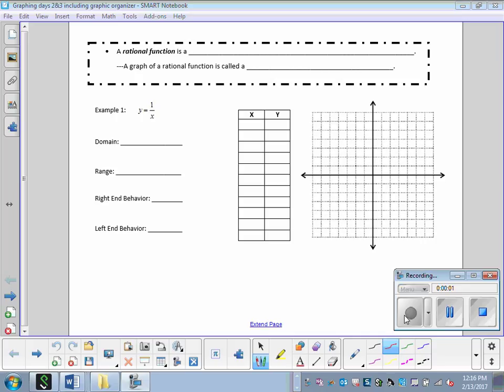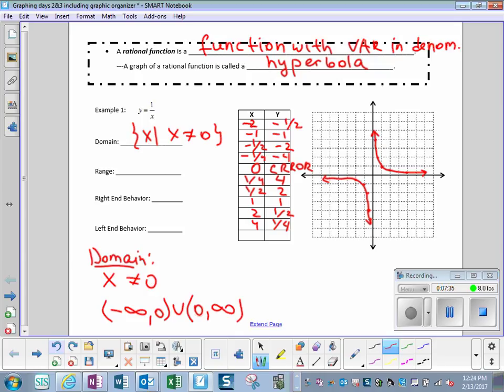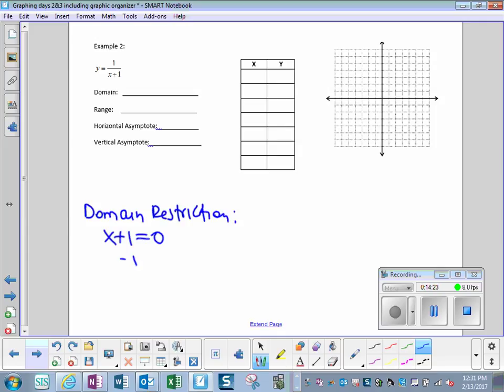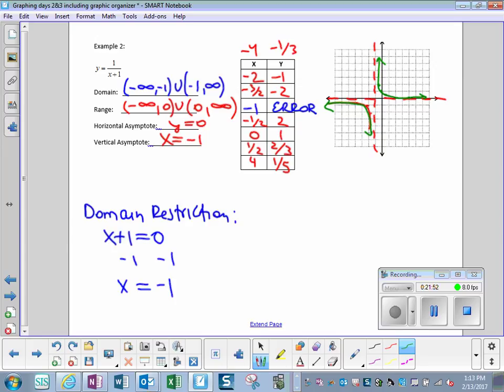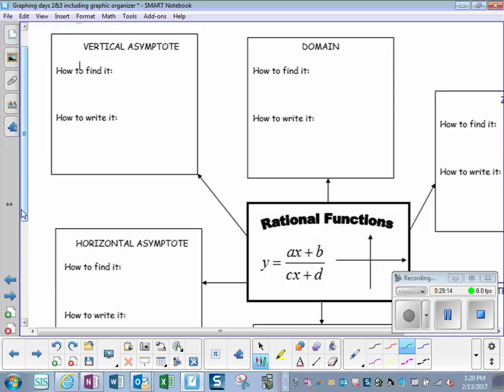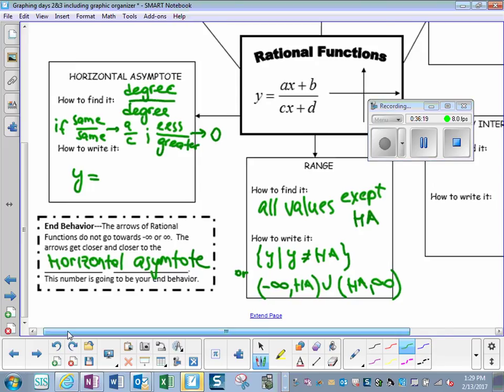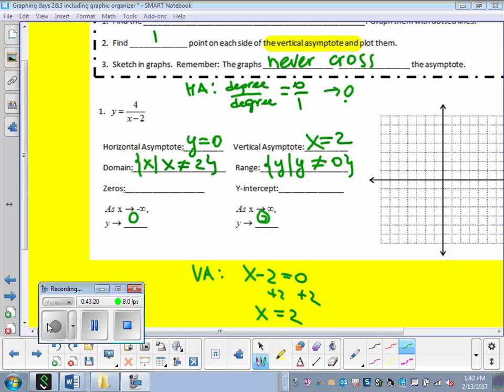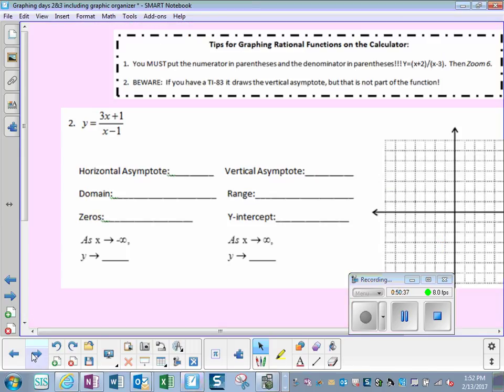February13 0154 Graphing Rational Functions